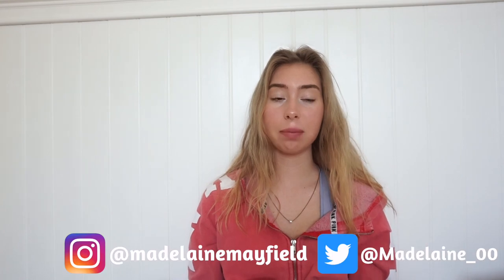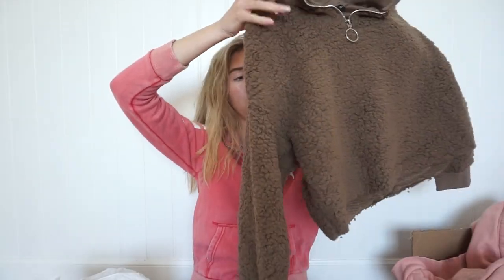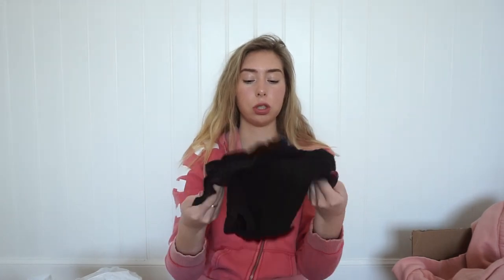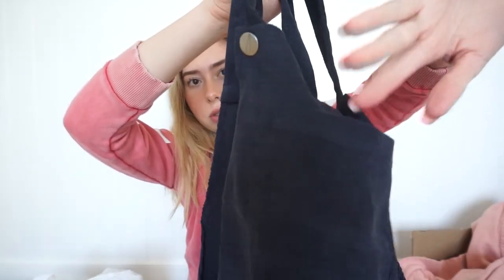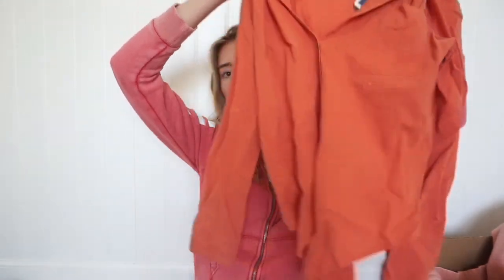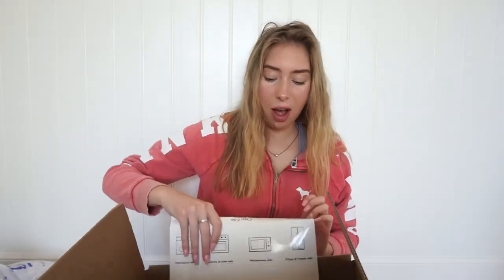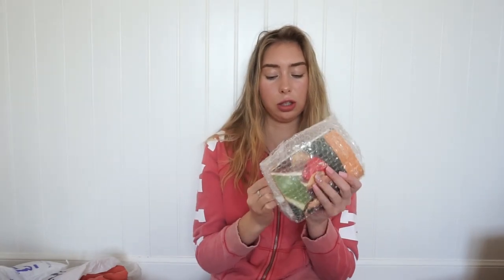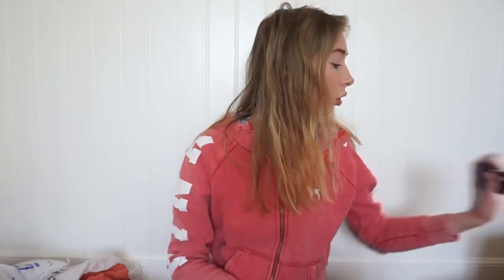SHEIN try on clothing haul and spring essentials | Madelaine Mayfield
a Shein clothing haul!